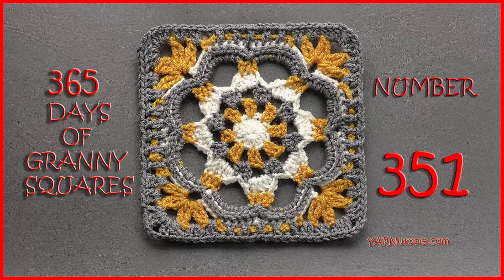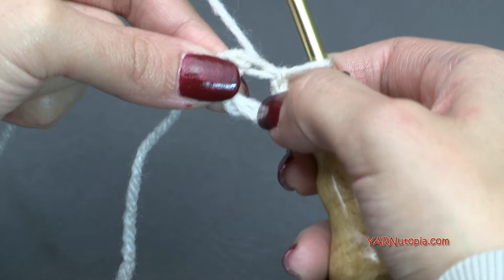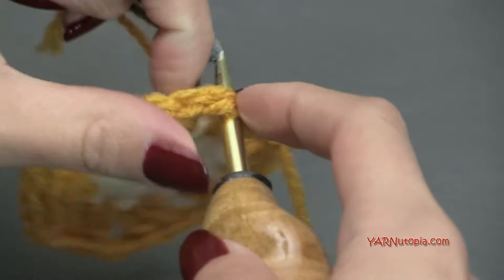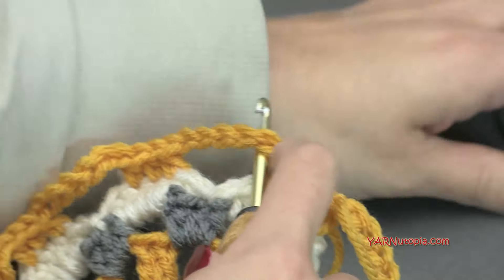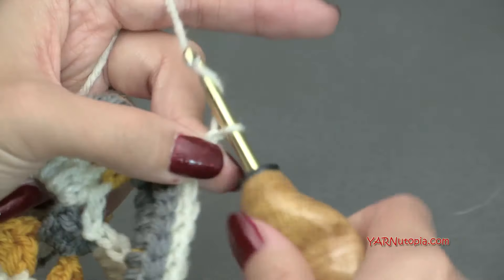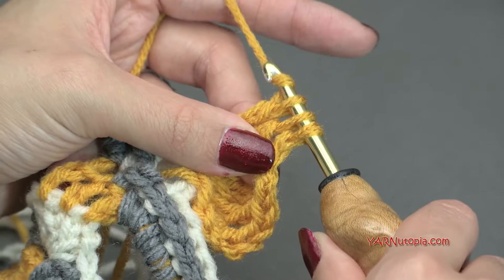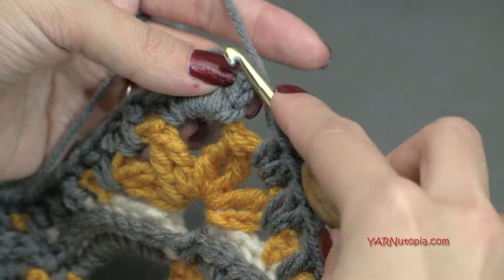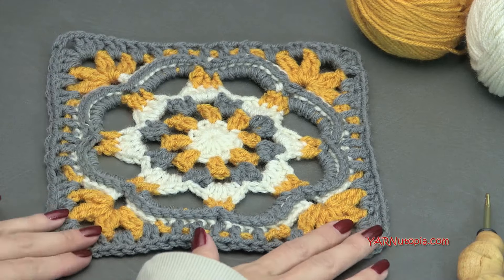365 Days of Granny Squares Number 351